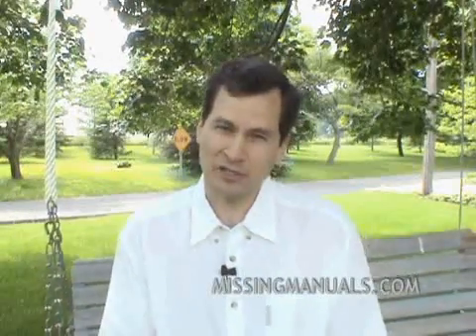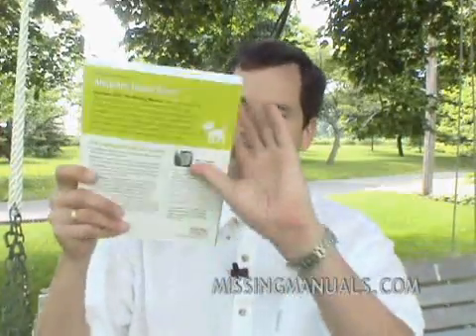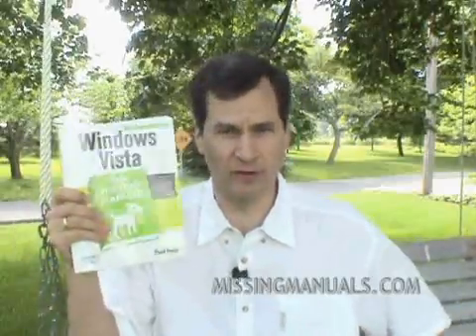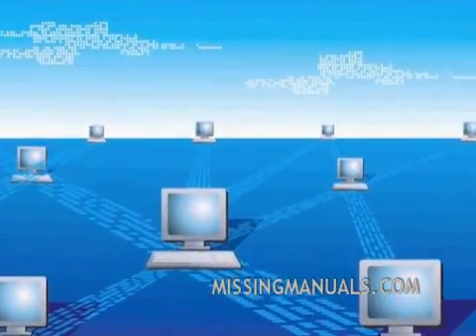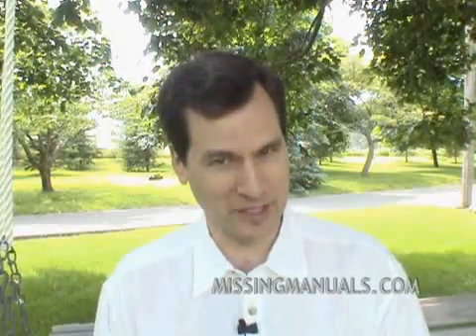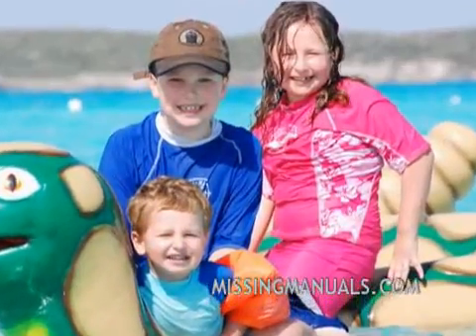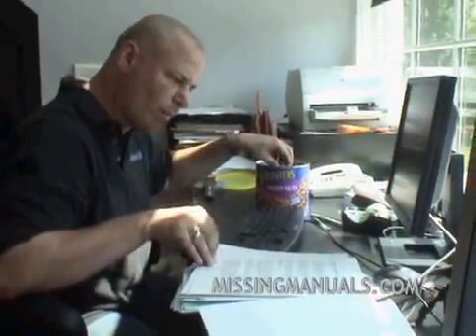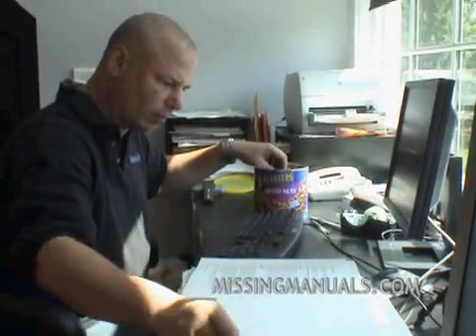David Pogue's making of Windows Vista: The Missing Manual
missingmanuals.com - David Pogue offers a behind the scenes look at the making of his book, Windows Vista: The Missing Manual. It's the first in a series of videos that will offer tips and tricks for using Microsoft's new operating system.